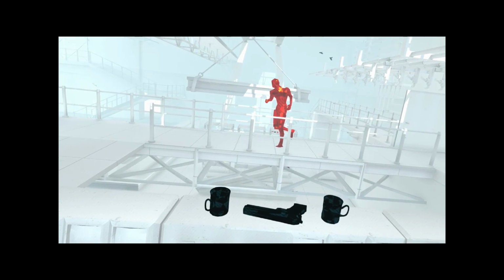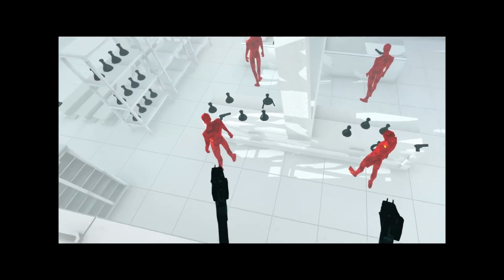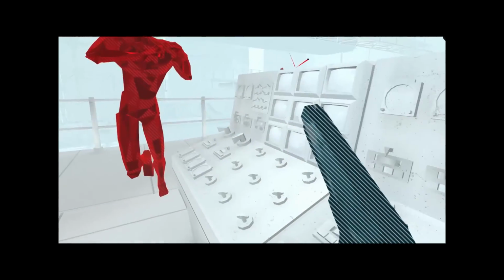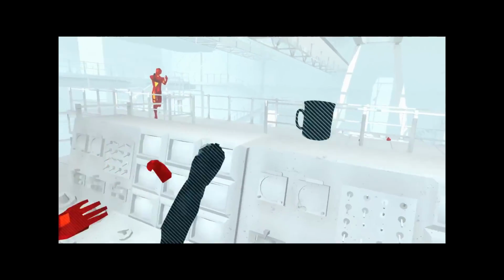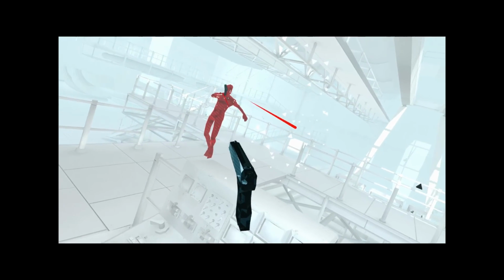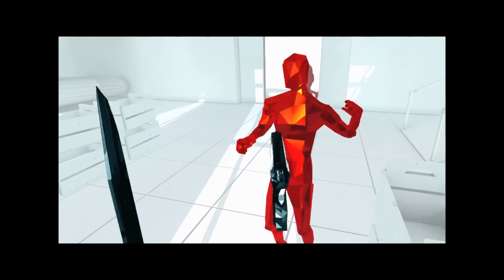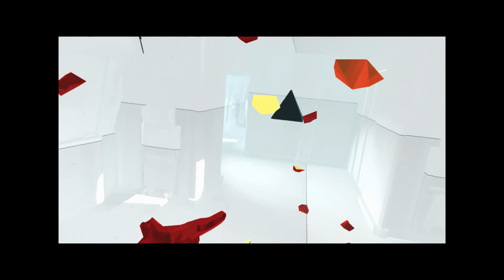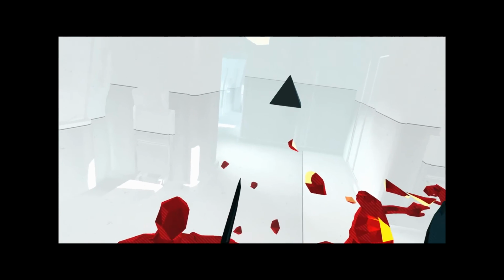SUPERHOT VR - Oculus Rift CV1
Can you be as hot as me? Time for some Superhot VR!